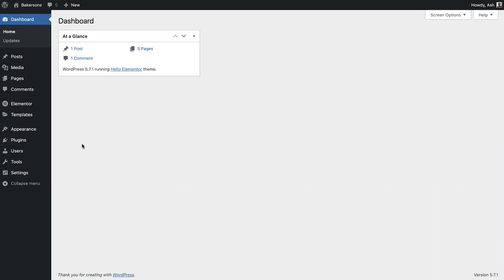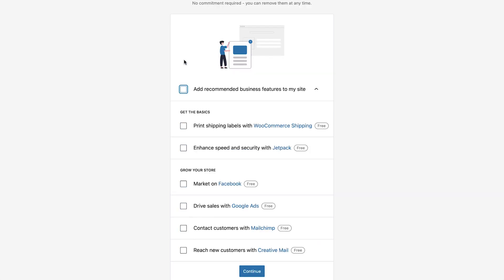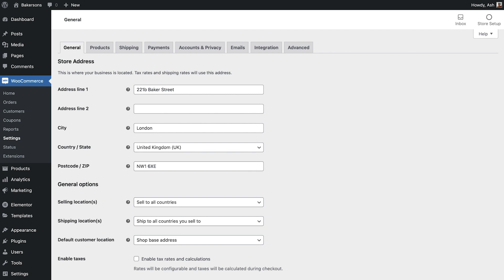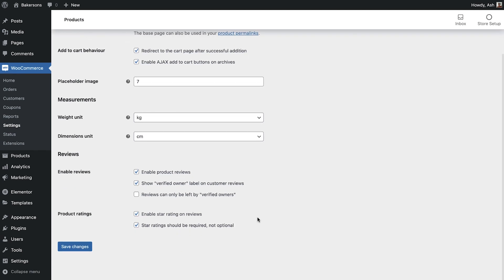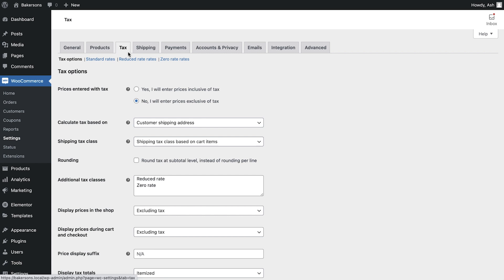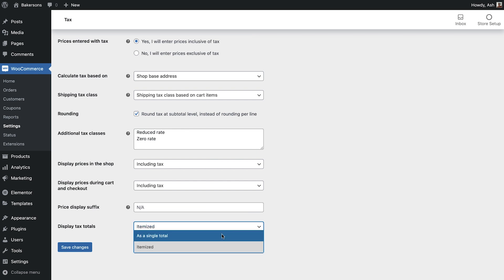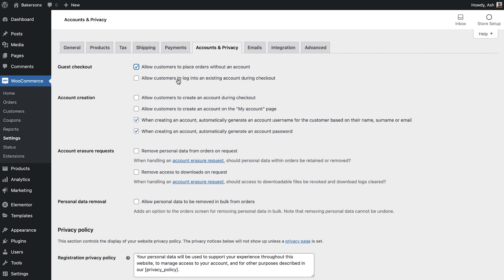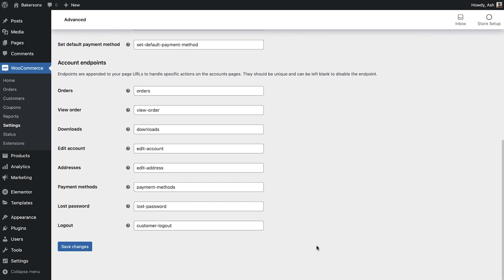[02] Install & Configure WooCommerce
Watch the full Building an online store with WooCommerce course

In this lesson we will cover how to install, activate and set up WooCommerce. We’ll walk you through the setup process step by step whilst exploring the pages which are associated with WooCommerce. Finally we will learn how to configure the tax settings as well as adding a privacy policy.

This lesson will cover:
✔︎ How to install and activate WooCommerce
✔︎ General WooCommerce setup and configuration
✔︎ Understanding WooCommerce pages
✔︎ WooCommerce general settings
✔︎ Tax configurations

Chapters
00:00 How to Install & Configure WooCommerce
00:20 Installing WooCommerce
00:21 Setup Wizard
00:50 WooCommerce Pages
03:50 General Settings
07:10 Tax Settings
12:14 Privacy Policy